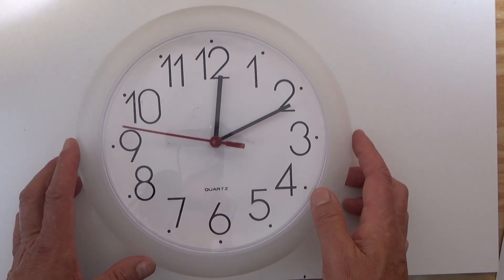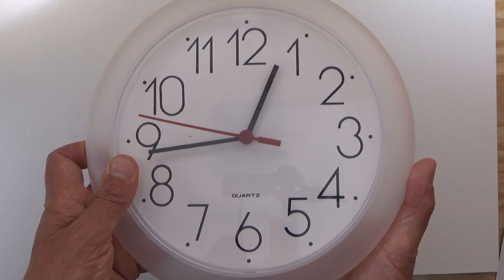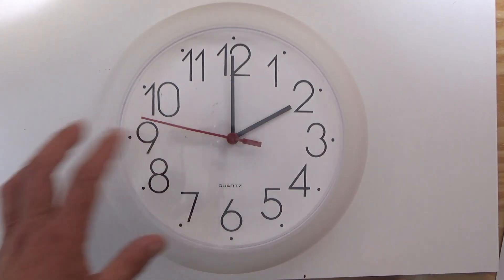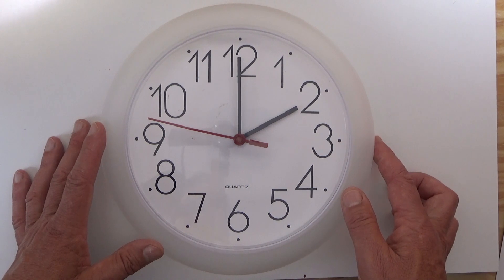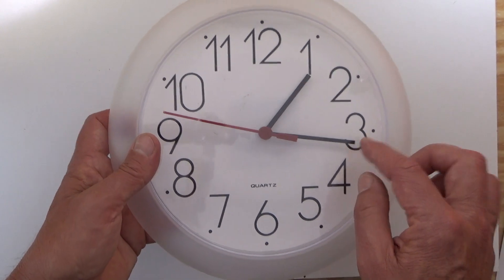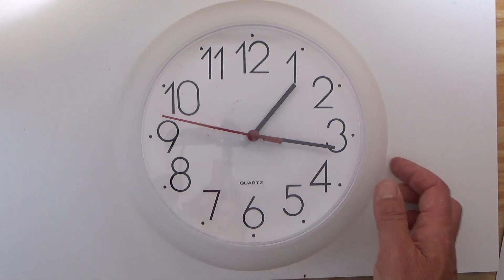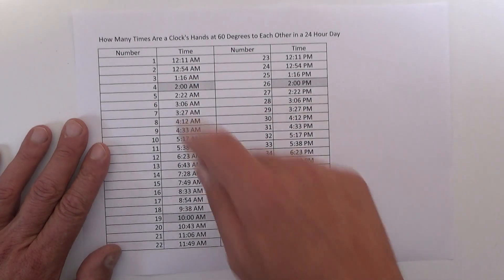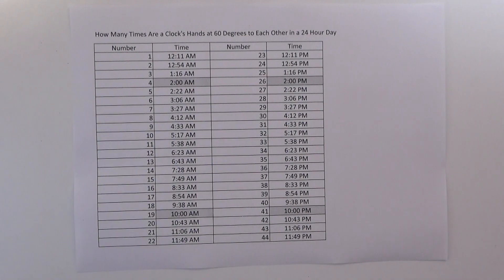How Many Times do a Clock's Hands Make a 60 Degree Angle During a 24 Hour Day- Step by Step Tutorial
Twice every hour or so, the hands on a clock make a 60 degree angle - i.e. the angle between the big hand and the small hand is 60 degrees. How many times during a 24 hour day do these hands make a 60degree angle? Watch the video for all the details (provided by HowToSolvePuzzles ) .